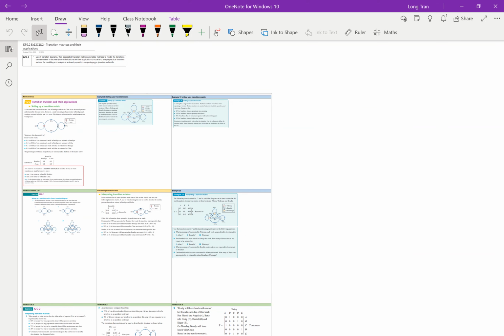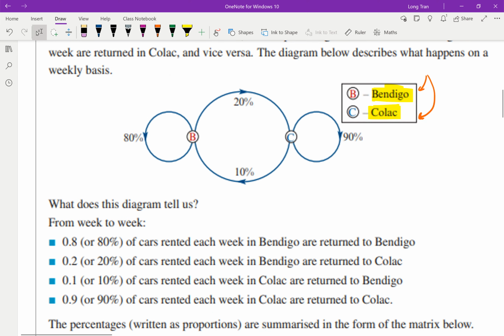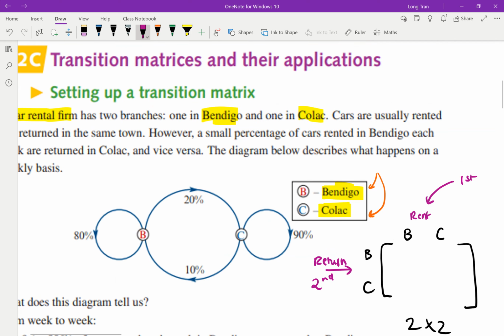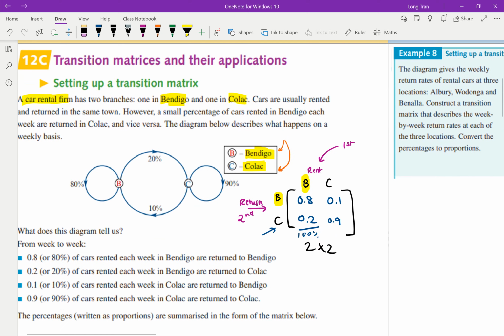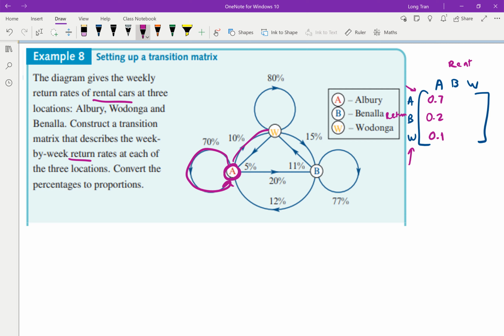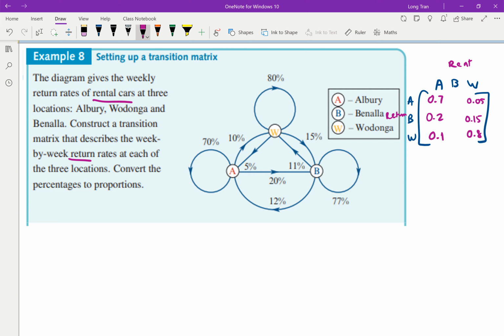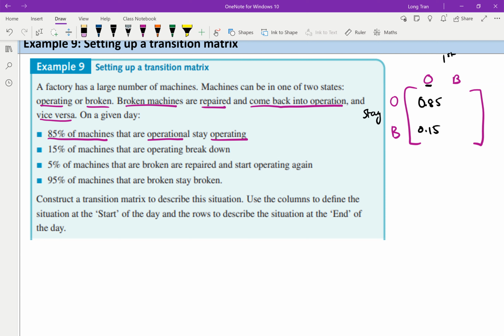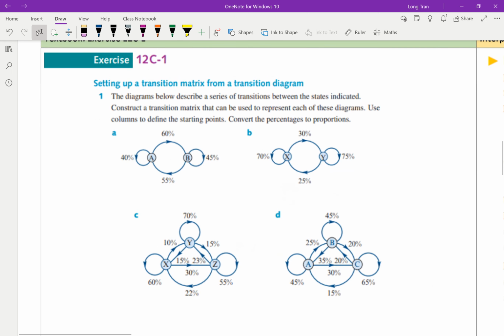Ex12C-1 Transition Matrix